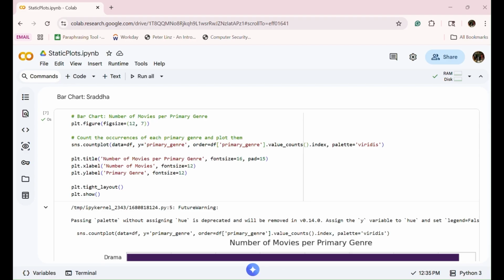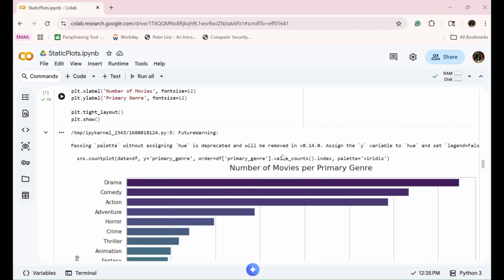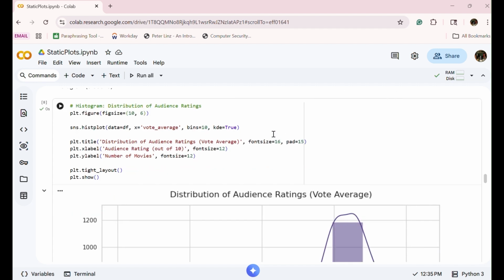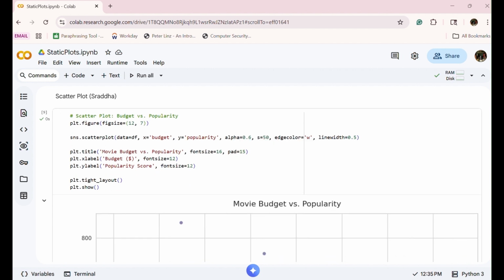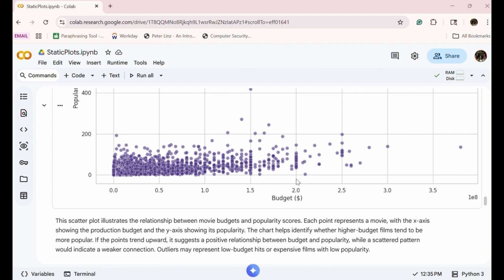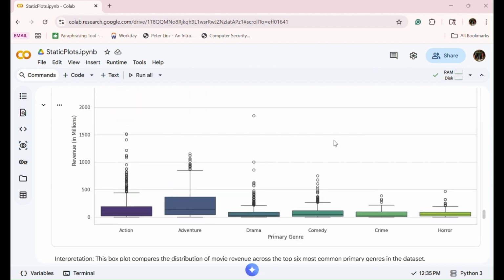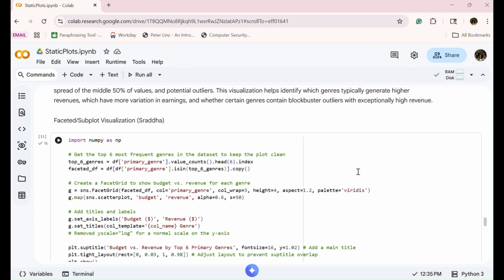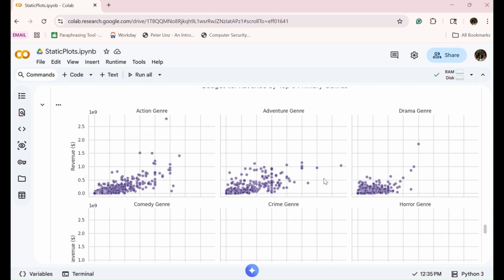CSE 551 Final Project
Sraddha and Dan